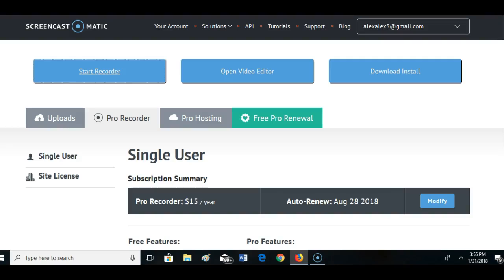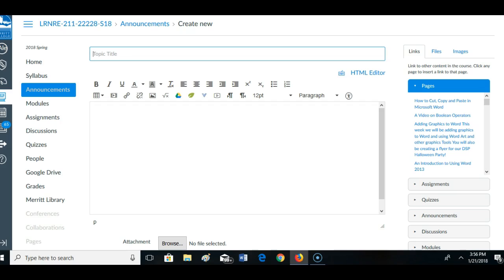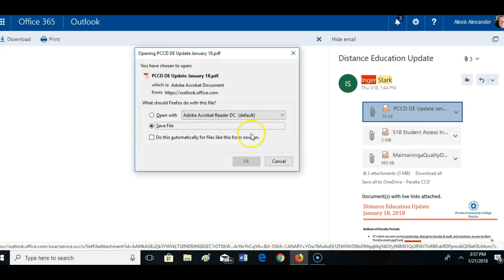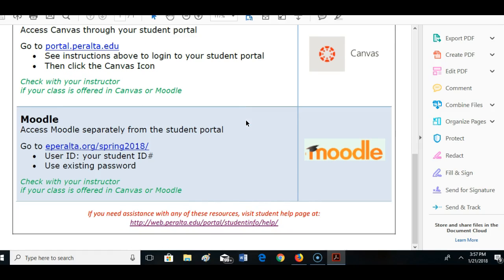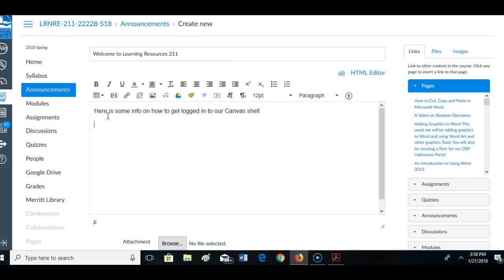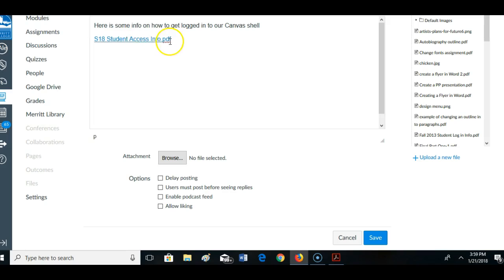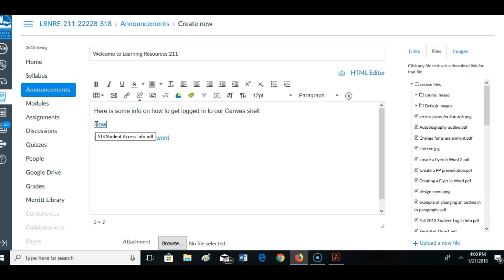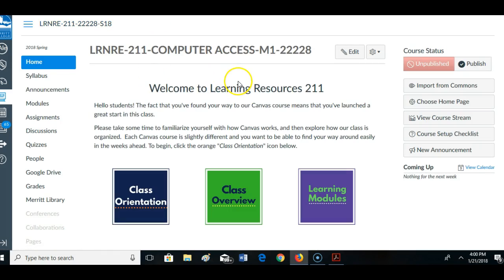Helping Students get started